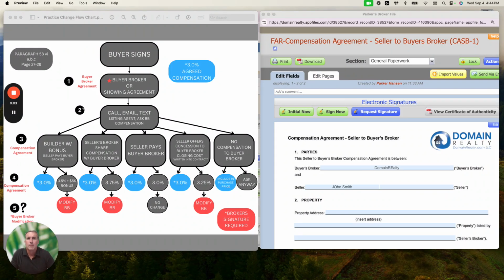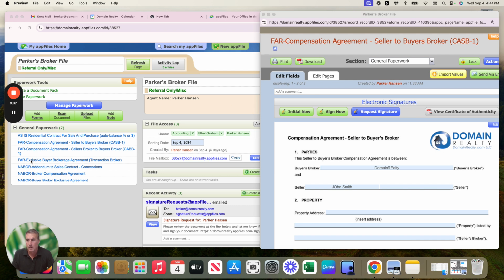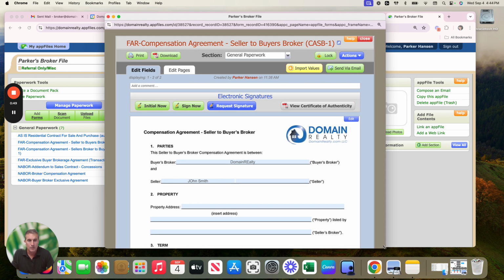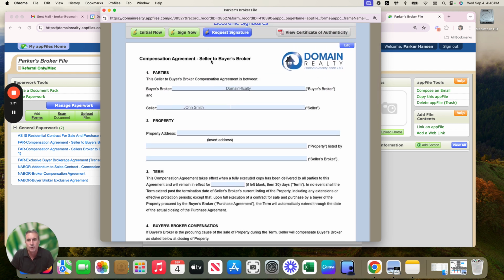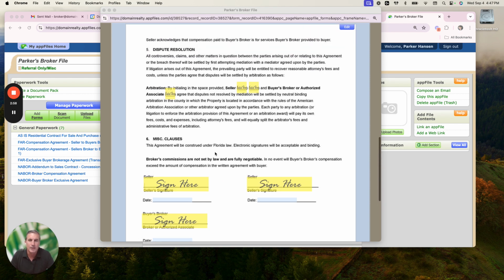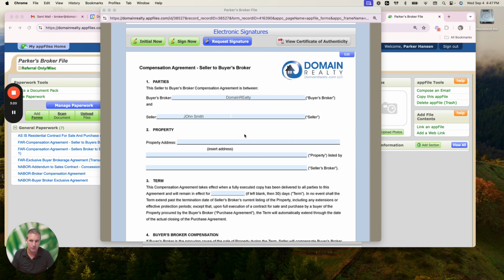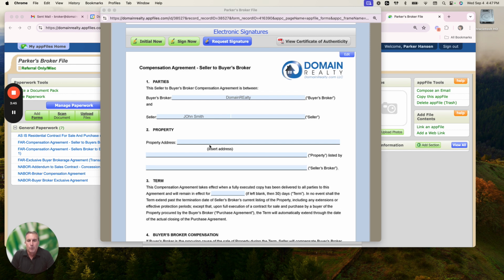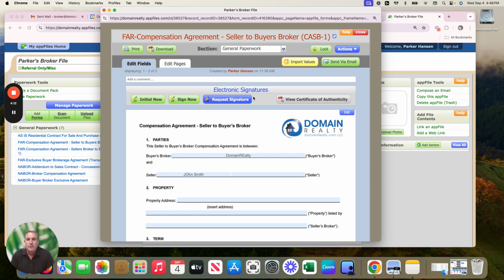When to use_ Seller to Buyer's Broker Compensation Agreement